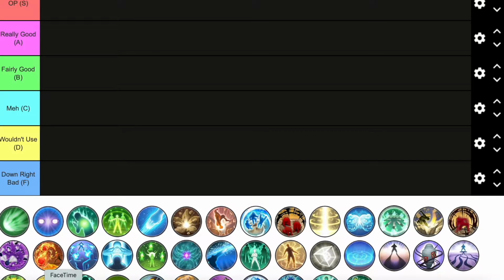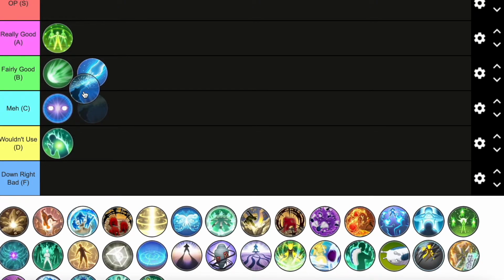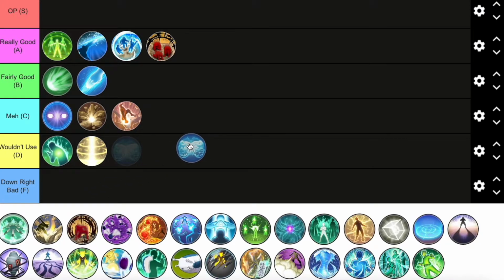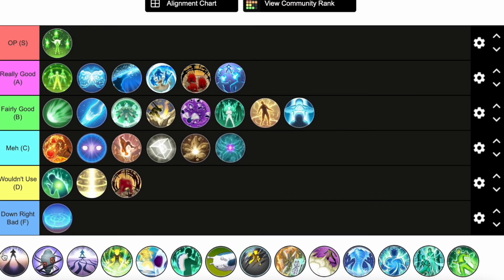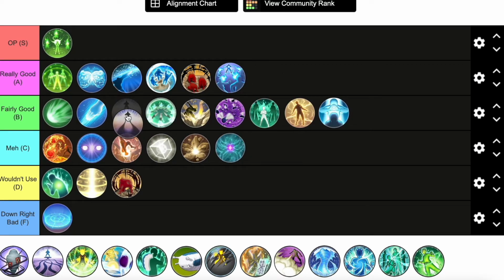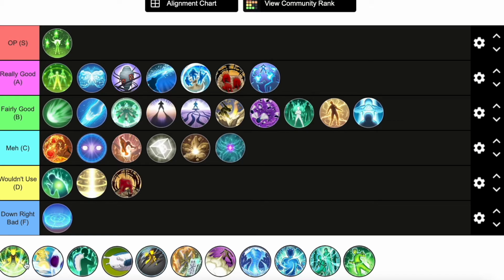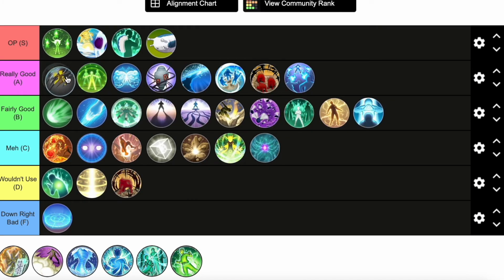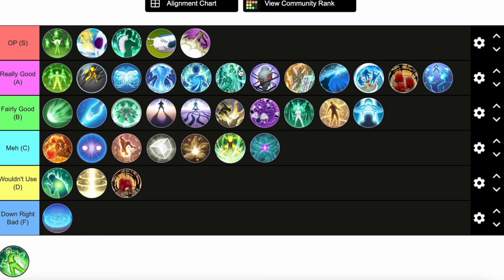NARUTO TO BORUTO SHINOBI STRIKER TIER LIST (Healer Type)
Hope you guy enjoy the tier list video for healers!
INSTAGRAM👉 totalkidgamer